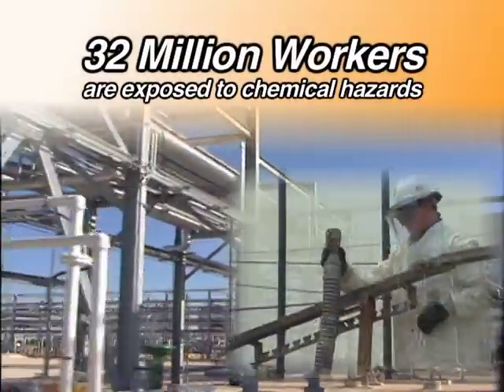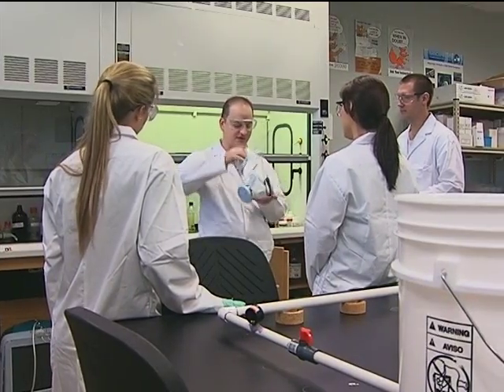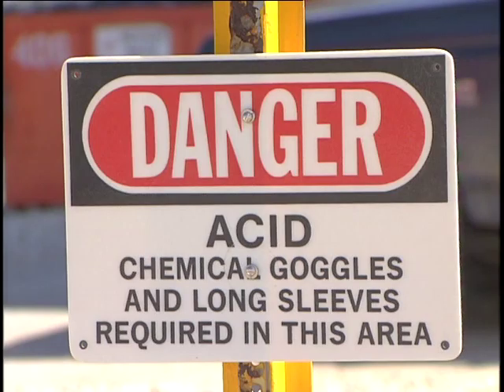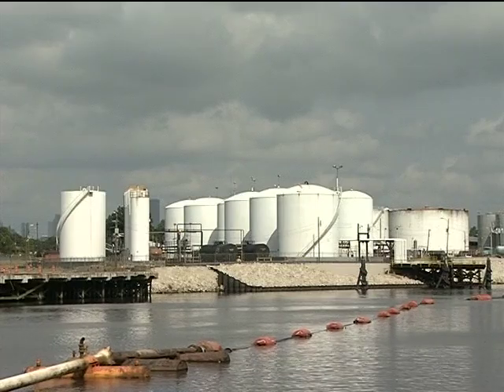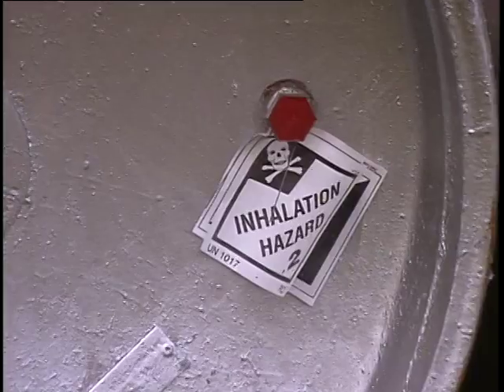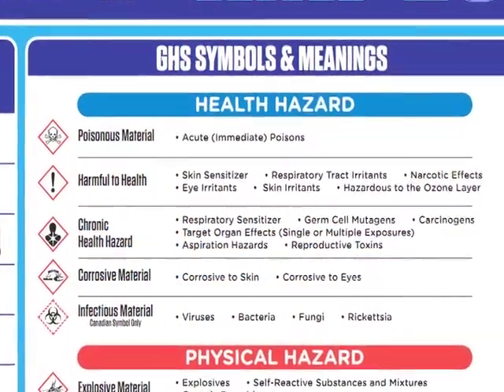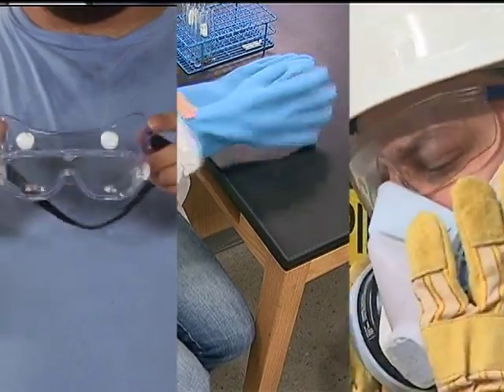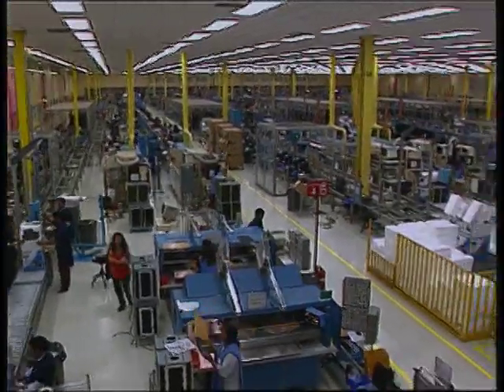OSHA HAZCOM 101